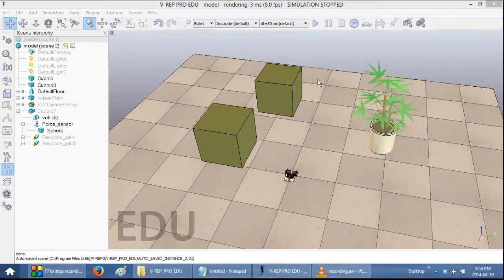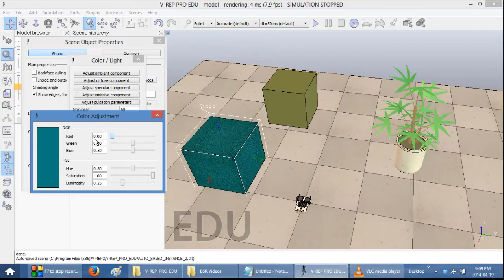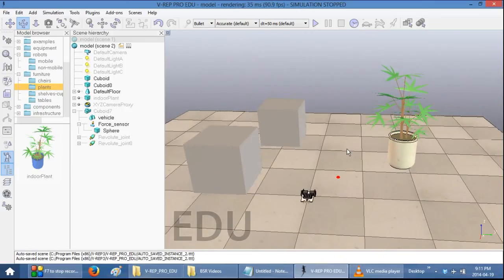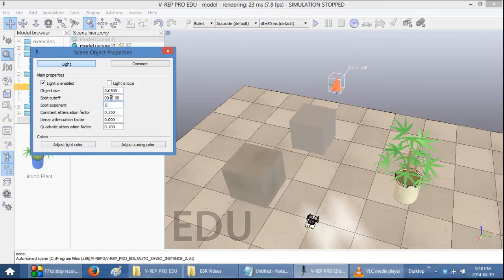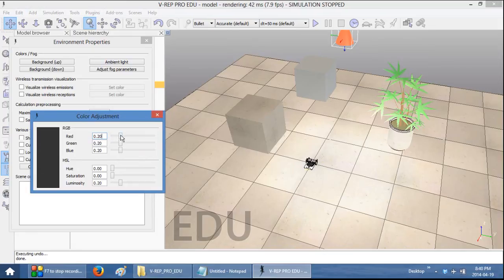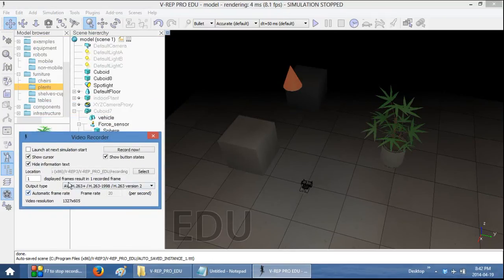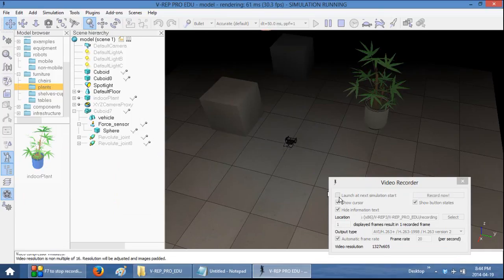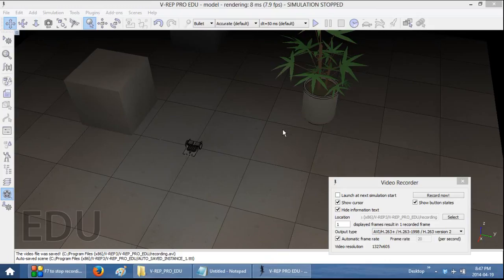Improving Visuals and Exporting Videos | Vrep Quick Tips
In this video I will show you how to improve the visuals (make them more realistic looking) and record and export your simulation as a video in V-rep, the Virtual Robotic Experimentation Platform, which can be downloaded for free

The topics that are covered are:
00:00 Introduction
00:30 Addition of Textures to Objects/Appearance Changes
04:19 Addition of Lights
07:16 Environmental Properties: Fog, Background Colours/Lighting
10:16 Recording your Simulation